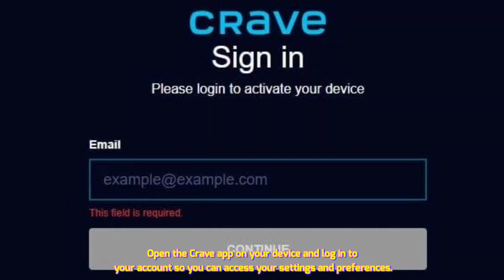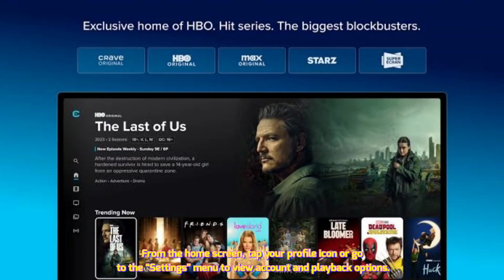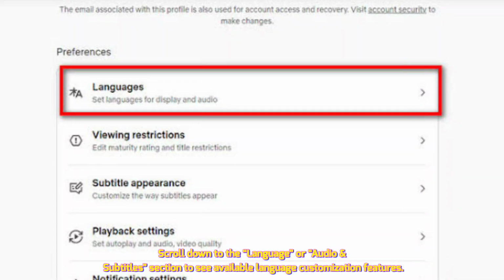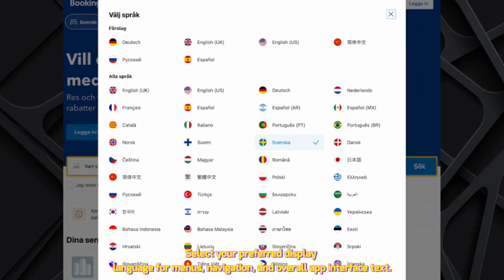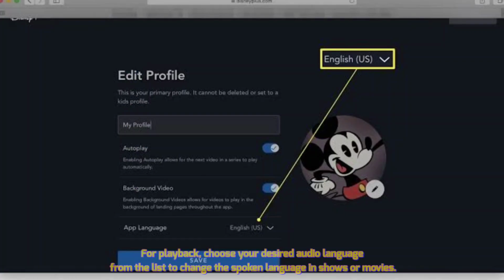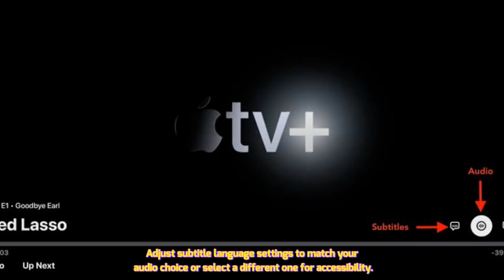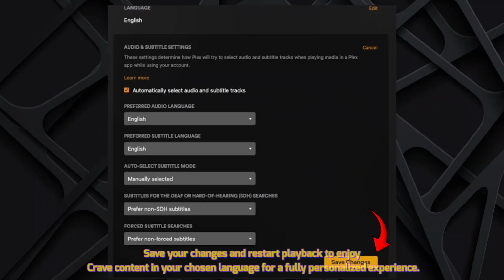How to Change Language on Crave App-2025 (Watch in Your Language!) l SM Tech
How to Change Language on Crave App | Step-by-Step Guide (USA, UK, Canada, France, Europe)

🎬 Want to watch your favorite shows in your preferred language? In this quick tutorial, we’ll show you how to change the language on the Crave app so you can enjoy movies, series, and documentaries just the way you like. Whether you’re in Canada, USA, UK, France, or Europe, this guide will help you customize your streaming experience in minutes.

📌 In this video, you’ll learn:
✅ How to access language settings in the Crave app
✅ How to change audio and subtitle languages
✅ How to switch between English, French, and other available languages
✅ Tips to get the best streaming experience on Crave

Perfect for Crave users who want full control over their viewing preferences.